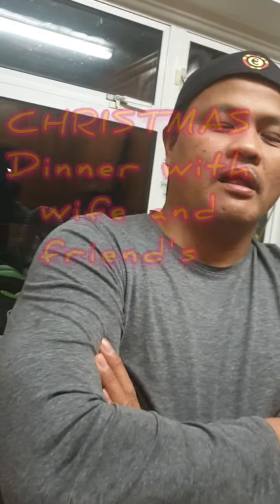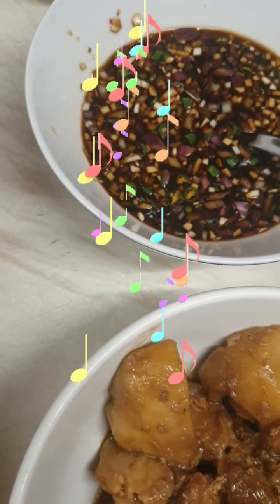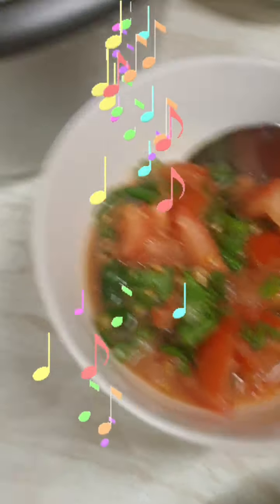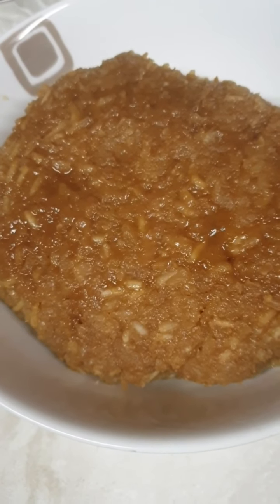Christmas Dinner @Poly's kitchen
havinh a Christmas Dinner with wife and friends
salo salo sa london